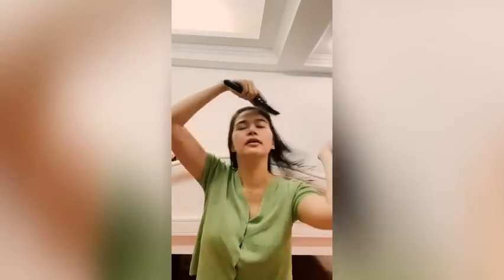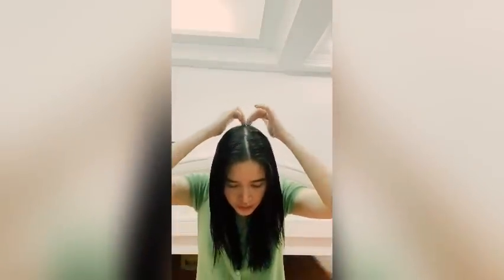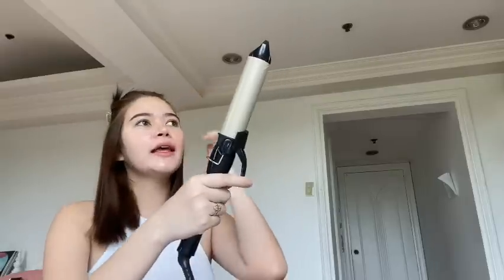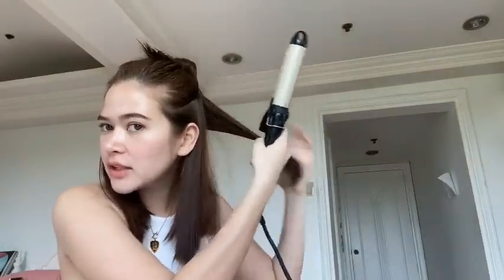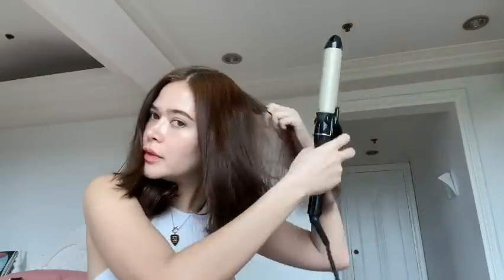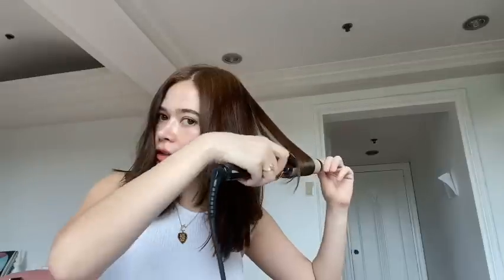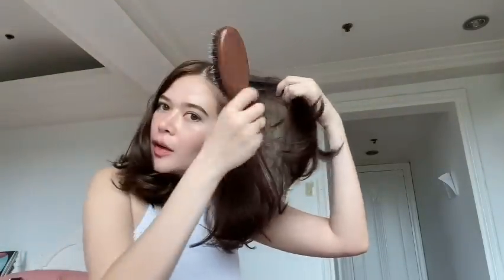So I cut and coloured my hair this quarantine 🙈🤷🏻‍♀️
I decided to go for it and cut and coloured my own hair. I wish I had better scissors but I had to work with what was available and it didn’t turn bad at all! 🤣 enjoy!